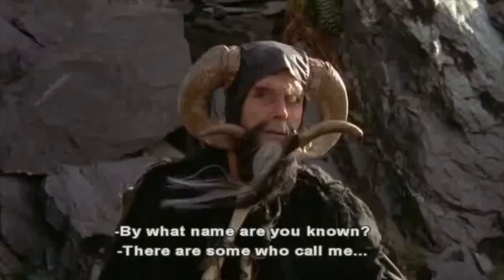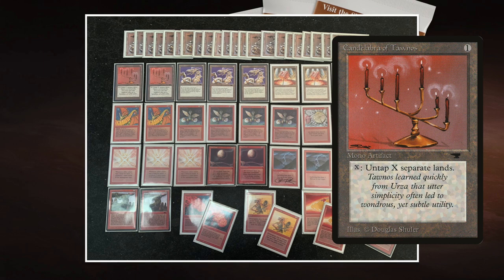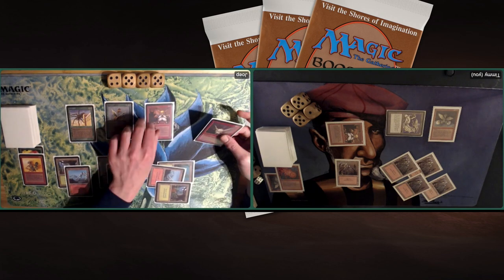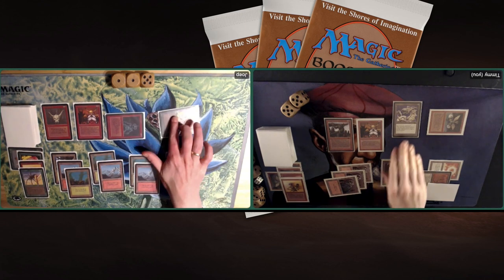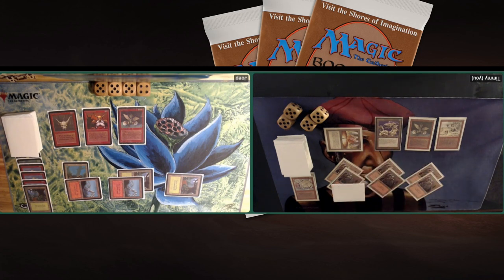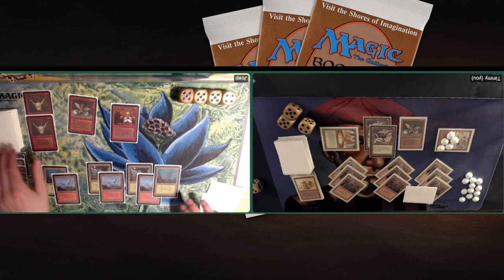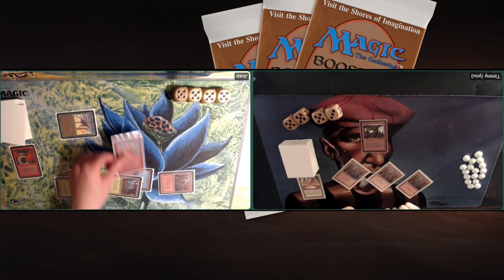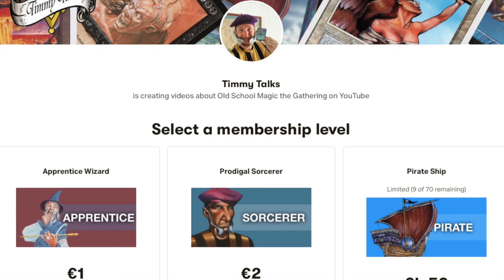RG Alpha GIants vs R CandleFlare | Old School Magic the Gathering (MTG) | 564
In this MTG 93/94 episode, I am taking on a stunning Alpha only deck full of Giant Spiders, Two Headed Giants, Dwarves and Elves. I am playing against this brew with my mono red Candleflare deck. A deck that wants to accumulate mana using Mana Flare and Candelabra of Tawnos to cast giant dragons and fuel my Dragon Engines.

Decks: RG Alpha vs R CandleFlare
Players: Joep Wak vs Timmy

00:00 MTG 93/94
01:00 Alpha Deck
03:36 CandleFlare Deck

06:13 MTG Games